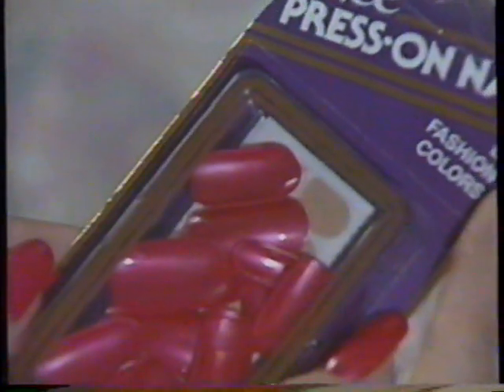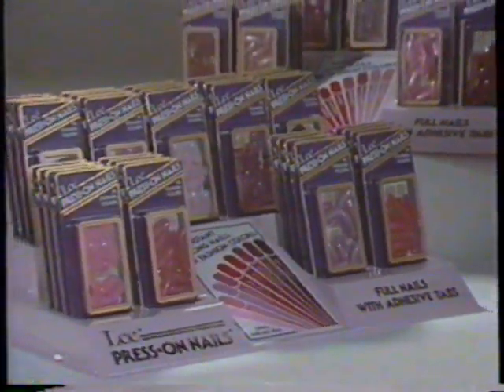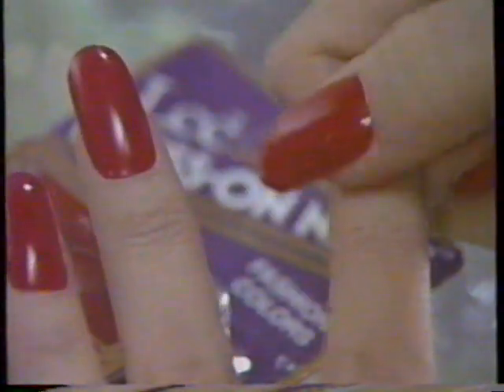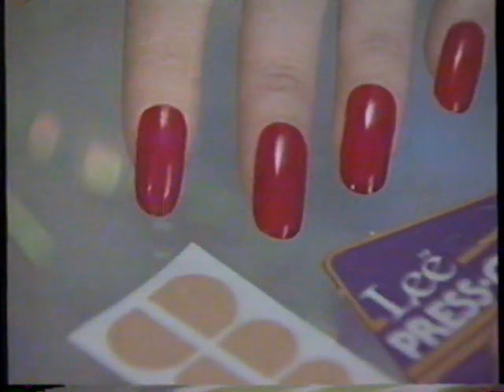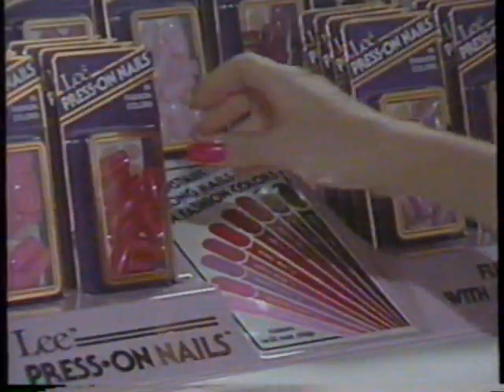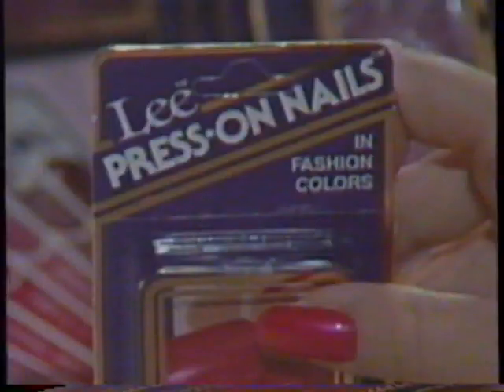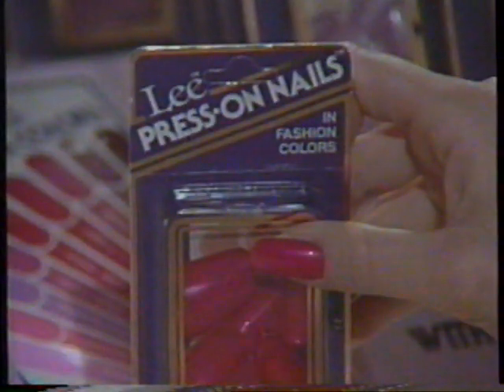1987 Lee Press On Nails TV Commercial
The commercial was originally aired on May 21st, 1987. It was run during a broadcast of "Gaslight" on WTBS The Super-station Channel 17 in Atlanta. WTBS was an independent station broadcast via satellite all over America. It was the brainchild of Ted Turner and his Turner Broadcasting Systems (the TBS in WTBS)